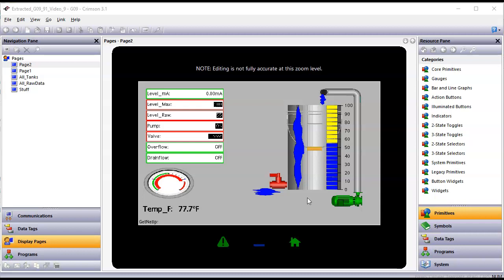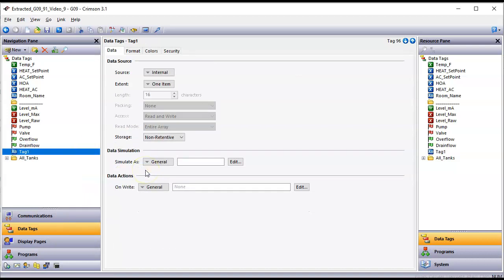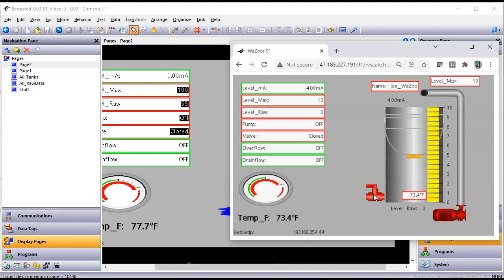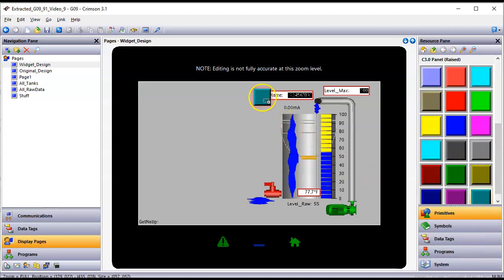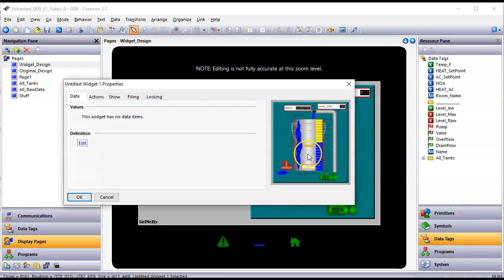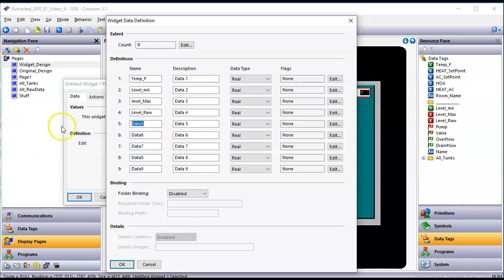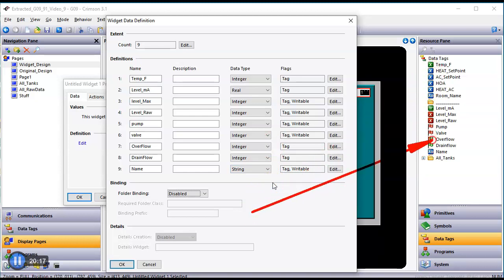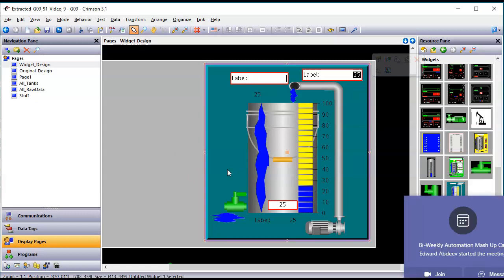Video #9 for Virtual Classes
In this video we add a String Name tag to our Tank and also some other tags. The next step is to Widgetize the whole tank. We do that in this Video.